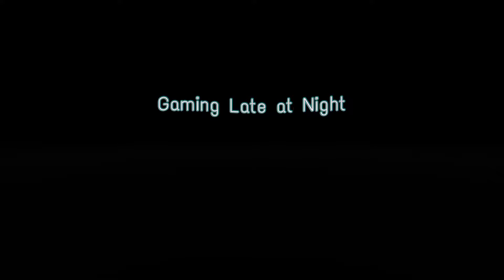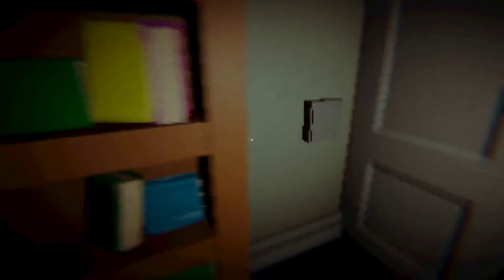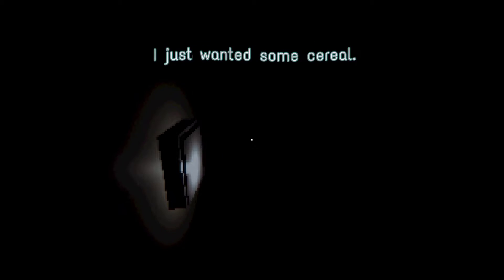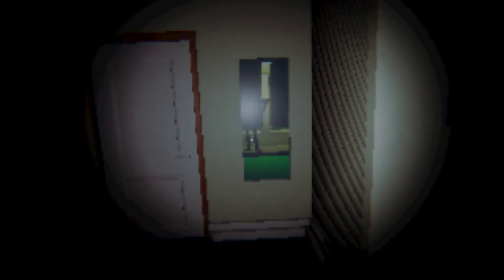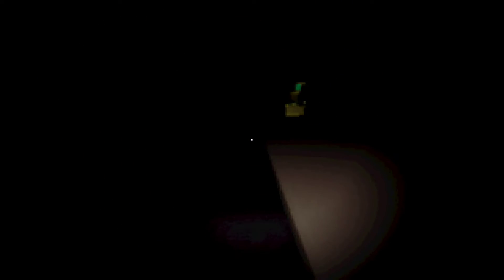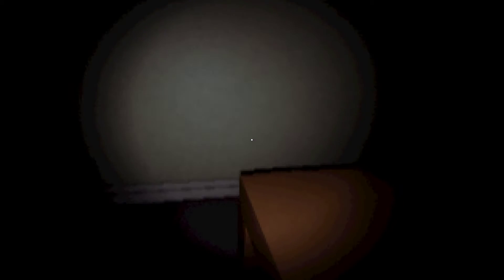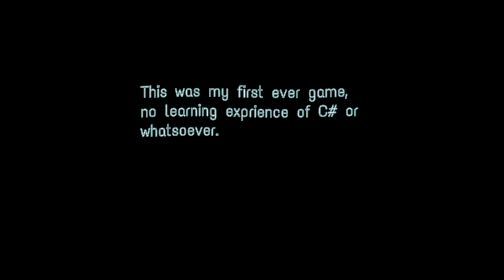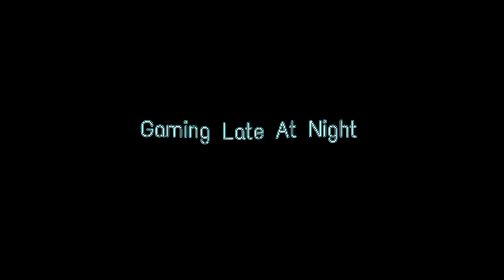Gaming Late At Night - WHO'S THERE?????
Created By: KaccoTime

Information: Your gaming alone at night, you've been gaming for who knows how long. You start to get hungry, Getting some food would be nice.